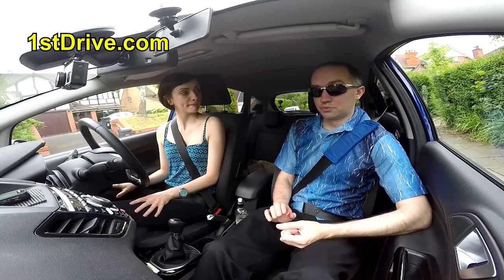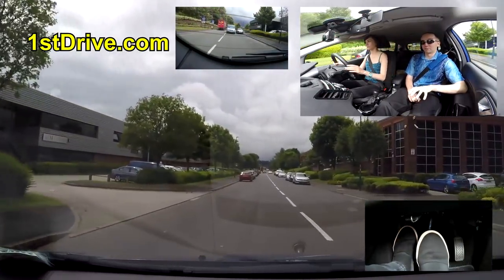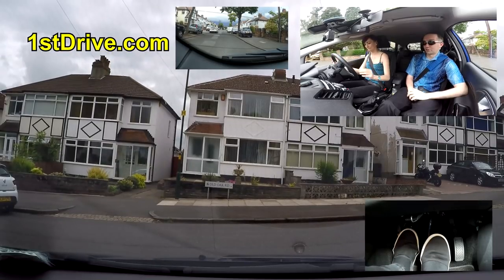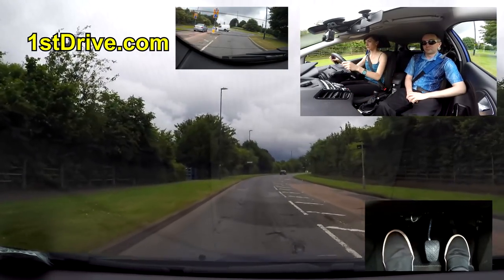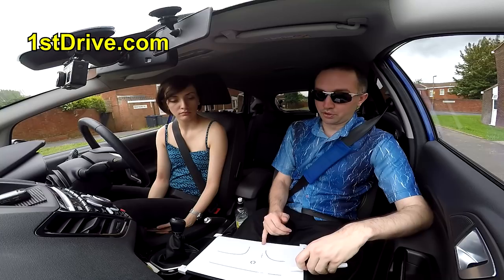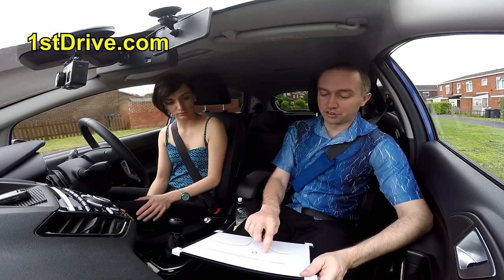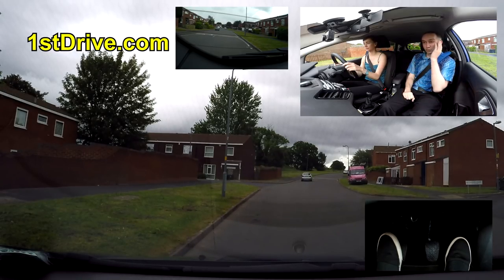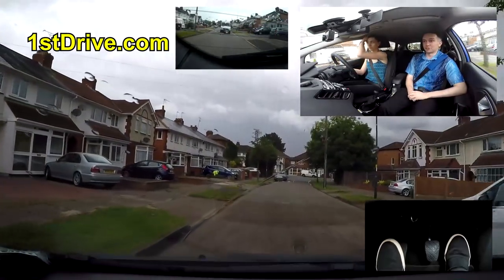Big roundabouts driving lesson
Big roundabouts driving lesson. Maypole roundabout is a large roundabout in south Birmingham which is close to two driving test centres: Kings Heath and Cocks Moors Woods. We start looking at it at from 53:07. This video was split in two due to bad weather. There's a whole lesson on Maypole roundabout in lesson 11.

The weather started to get bad as we were filming so we decided to leave the roundabout and practise more clutch control and turning. If you're wondering why we keep going back to those topics, well that's what happens when you are learning to drive. Ideally you'd just learn something and then move on but pupils often need to revisit things you've done previously.

I decided to release every bit of the video though so you could see the whole learning process from start to finish with nothing edited out.

And if you're wondering why I say "On with what we're doing today" at the start it's because I had asked Lucy if she would be happy to do a standards check with me before we started this lesson.